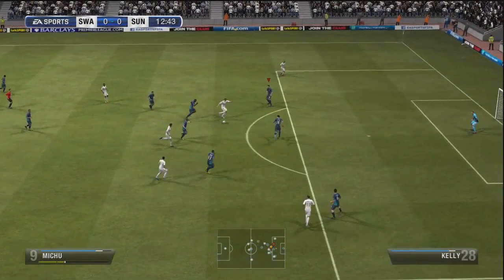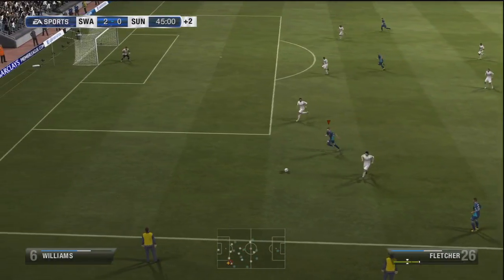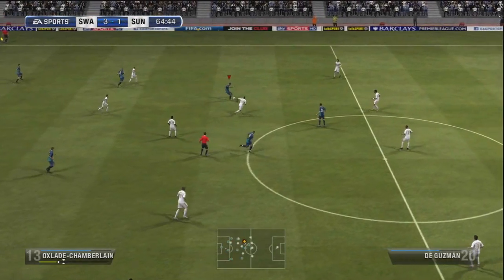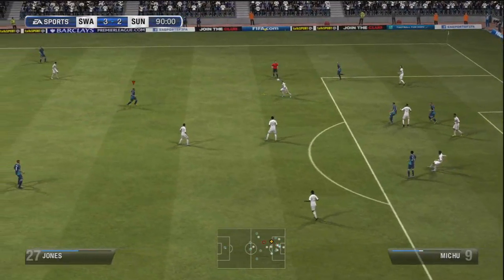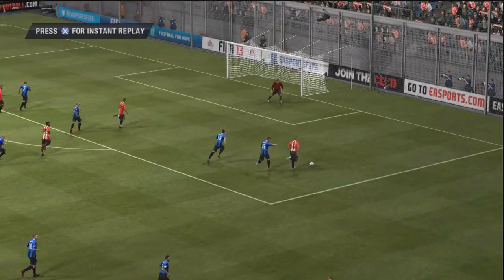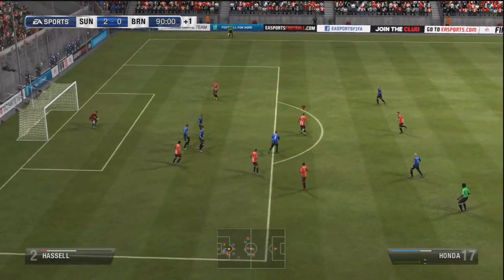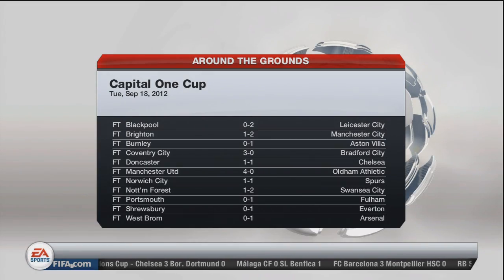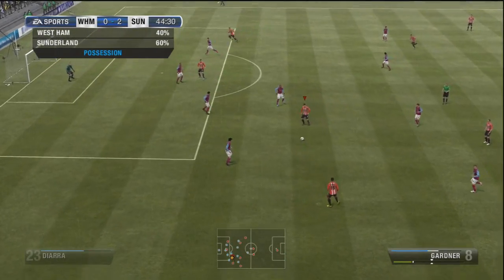FIFA 13 Career Mode | S1 E5 - Cup Progress